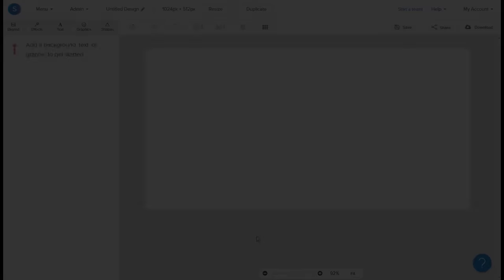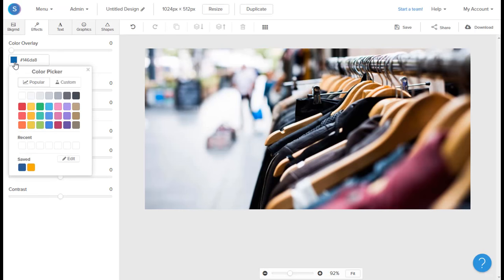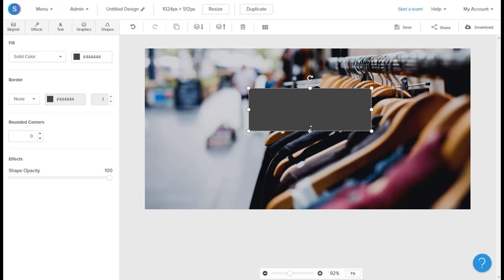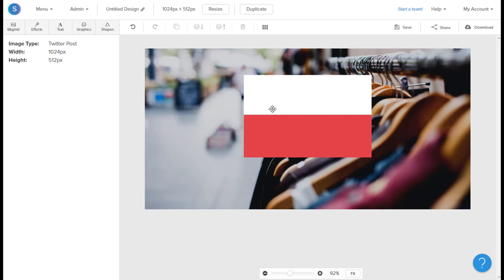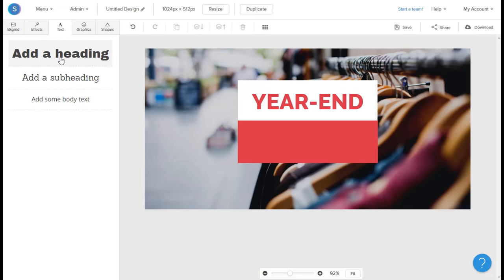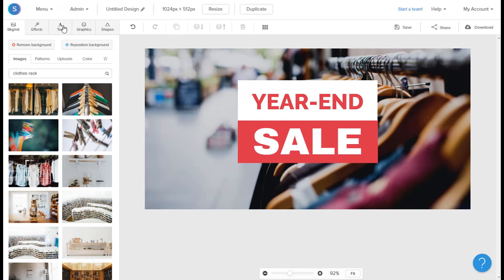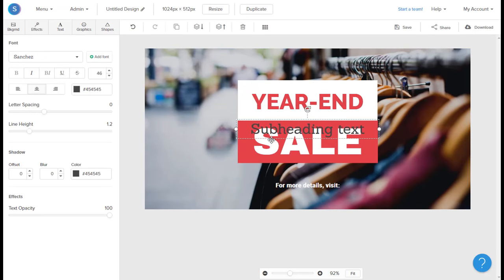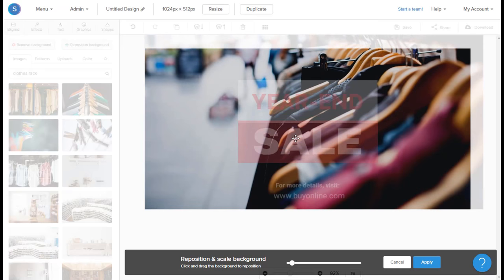Designing Year-End Graphics | Snappa Design Tutorial Ep. 5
In this Snappa beginner design tutorial, I will be showing you how to create a year-end sale graphic from scratch. You can use this same template and design for blog posts, featured images, your social media, and much more!

Snappa is the easiest graphic design tool you'll ever use. We help marketers and small business owners create amazing designs without the help of a graphic designer.

Snappa is perfect for all kinds of online graphics including social media, blog posts, newsletters, ads, and more!

Not a designer? No problem! Snappa comes with hundreds of ready made templates built for every place you need them.

Getting started is fast and free. See for yourself why thousands of people are using Snappa to create all of their online graphics.